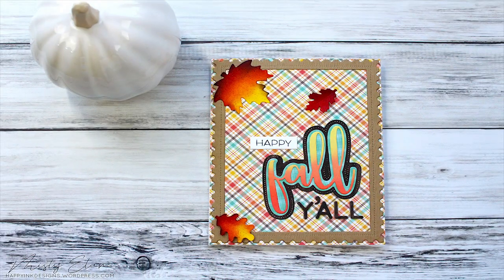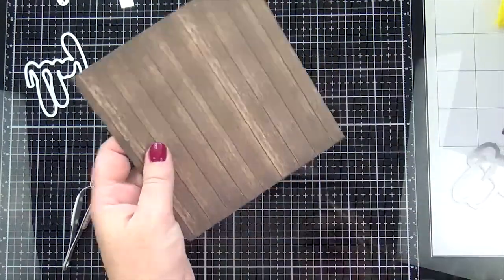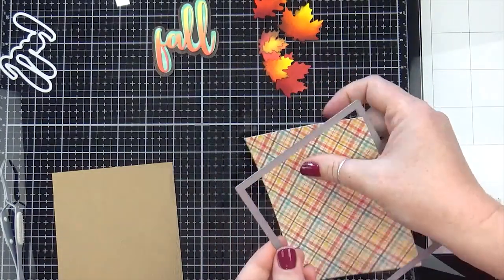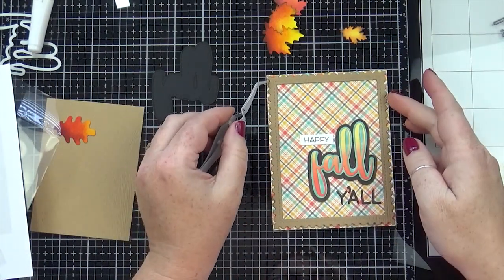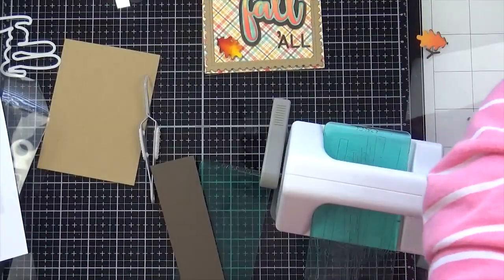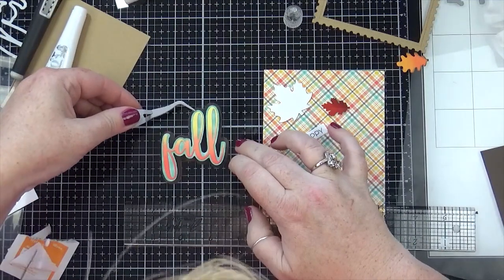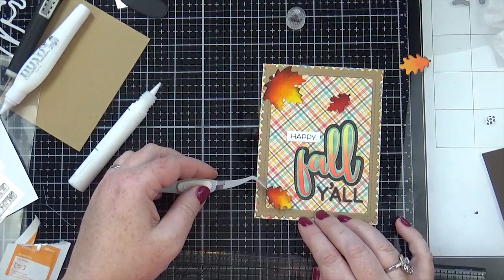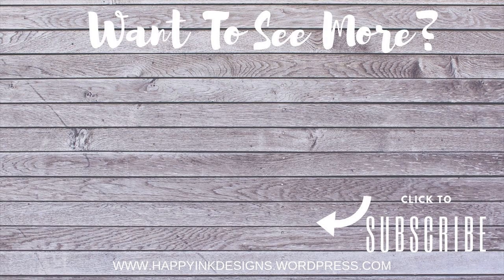Happy Fall Y'all - Fall Themed Card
Don’t forget to head to the Simon Says Stamp Wednesday Challenge blog and link up your project!!

• Lawn Fawn SMALL STITCHED LEAVES Lawn Cuts Dies LF994

• Tim Holtz Distress Oxide Ink Pad RIPE PERSIMMON Ranger tdo56157

• Tim Holtz Distress Oxide Ink Pad CARVED PUMPKIN Ranger tdo55877

• Tim Holtz Distress Ink Pad AGED MAHOGANY Ranger TIM21407

• Tim Holtz Distress Ink Pad MUSTARD SEED Ranger TIM20226

• Tim Holtz Distress Ink Pad FOSSILIZED AMBER Ranger TIM43225

• Tim Holtz Distress Ink Pad PEELED PAINT Ranger TIM20233

• Tim Holtz Distress Ink Pad FIRED BRICK Ranger TIM20202

• Tim Holtz Distress Ink Pad SPICED MARMALADE Ranger TIM21506

• Tim Holtz Distress Ink Pad GROUND ESPRESSO Ranger TIM43270

• Simon Says Stamp ROUNDED ALPHABET Wafer Dies sssd111978 Celebrate You

• Picket Fence Studios LIFE CHANGING BLENDER BRUSH Set br100

• Lawn Fawn WOODGRAIN Neutrals 8.5 x 11 Cardstock LF1751

• Simple Stories BASICS 6 x 6 Snap Paper Pack 2853

• Sizzix Big Shot Kick STANDARD CUTTING PADS 1 Pair 655093

• Sizzix MAGNETIC PLATFORM Big Shot Plus and Pro 661900